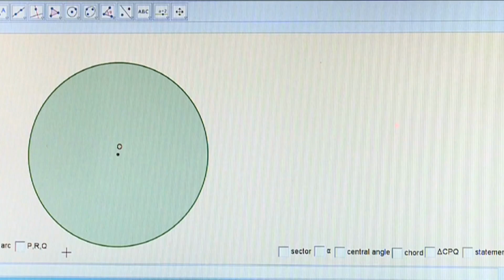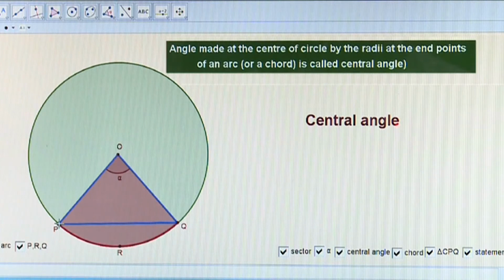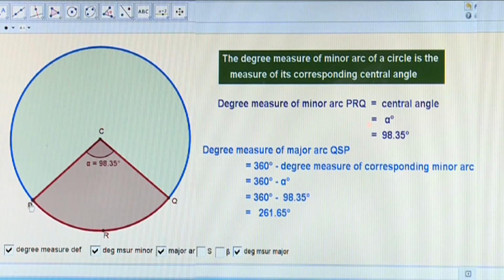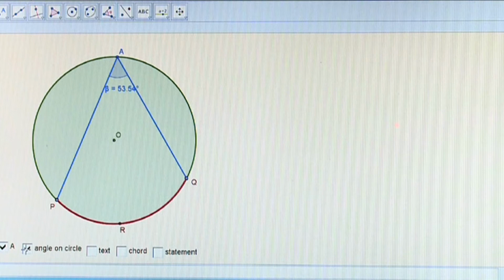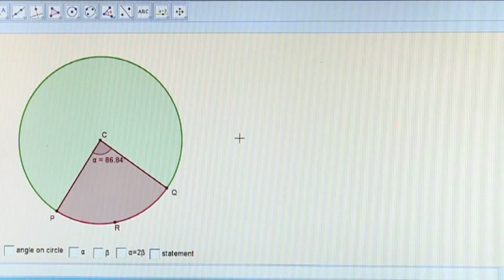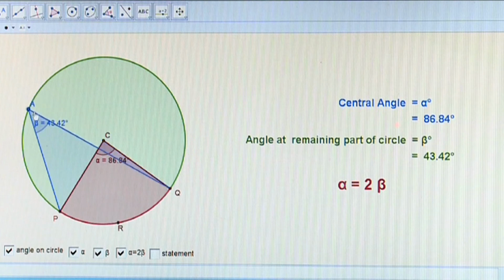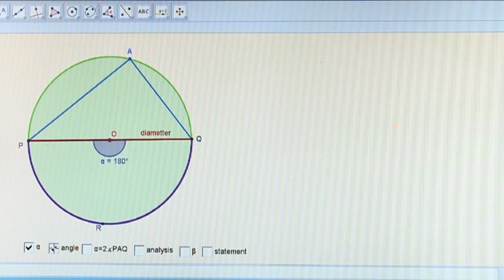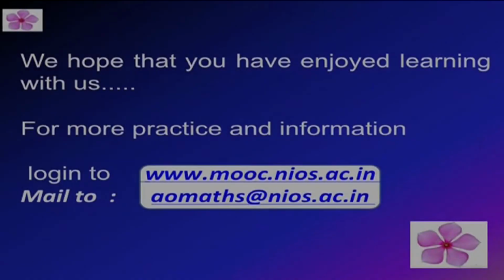Angles in a Circle